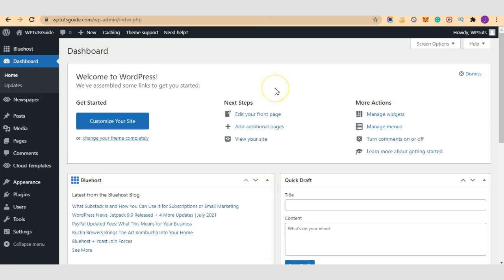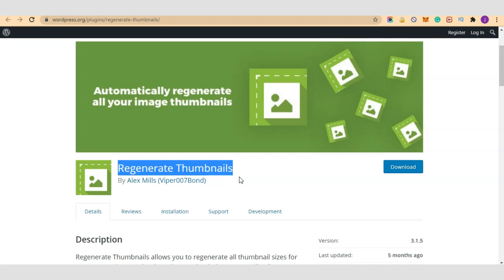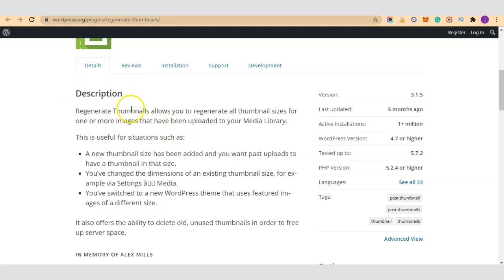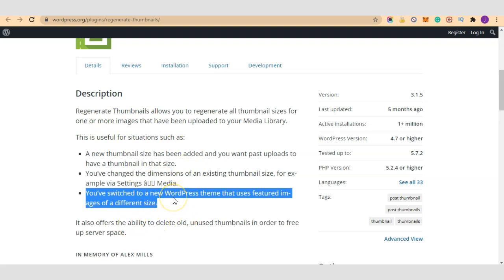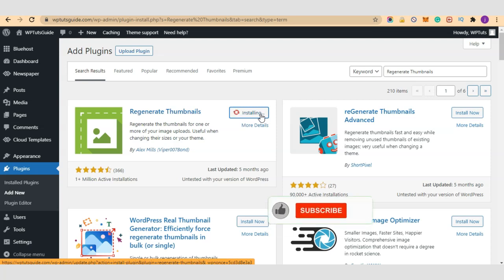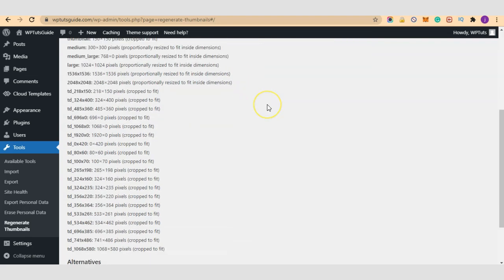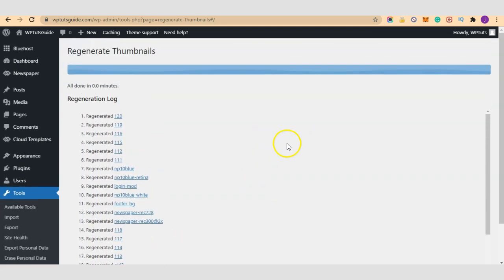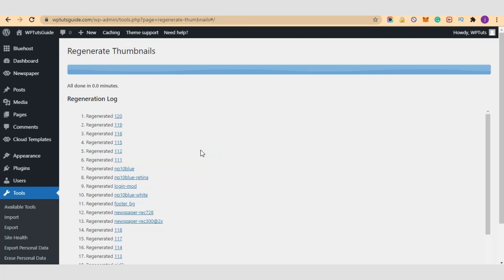✌️🏆How To Regenerate Thumbnails in Wordpress Website Tutorial Video For Beginners In 2021🤩🔥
This video tutorial is to help you as a Wordpress Beginner on how to regenerate thumbnails in wordpress | ✅Wordpress Blogging Tips For Beginners✅

Hey guys! Today I’m going to show you how to regenerate thumbnails on wordpress blog.

This video is about Regenerate Thumbnails plugin information but also try to cover the following subject:
-regenerate thumbnails wordpress
-regenerate thumbnails wordpress plugin
-wordpress regenerate thumbnails

So you wish to know more about Regenerate Thumbnails plugin, I did too and here is the result.
Regenerate Thumbnails plugin intrigued me so I did some research and created this YT video .
Follow our video clips concerning Regenerate Thumbnails plugin and also various other comparable topics on
Have I answered all of your concerns about Regenerate Thumbnails plugin?
 Individuals who searched for regenerate thumbnails wordpress likewise searched for regenerate thumbnails wordpress plugin.